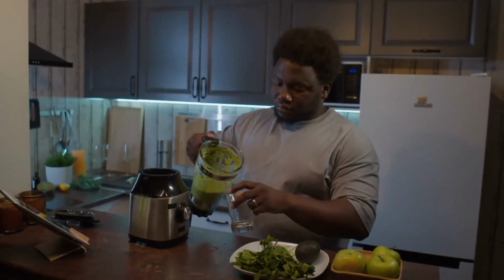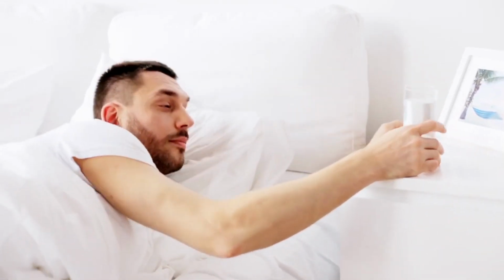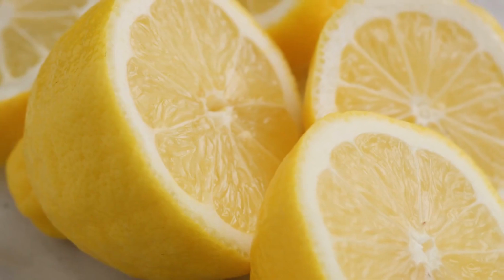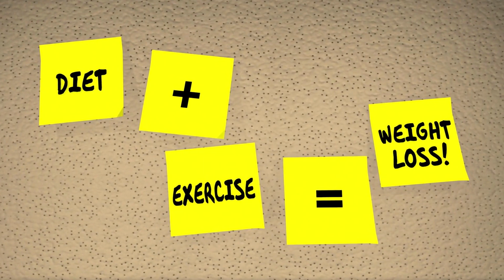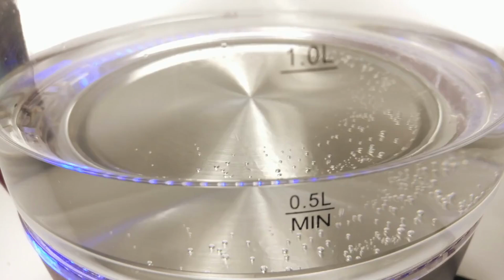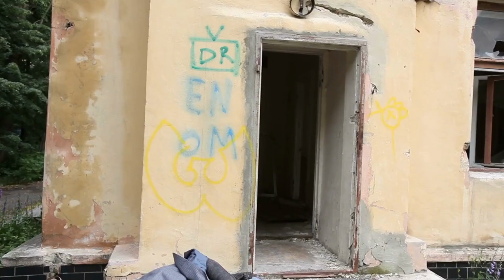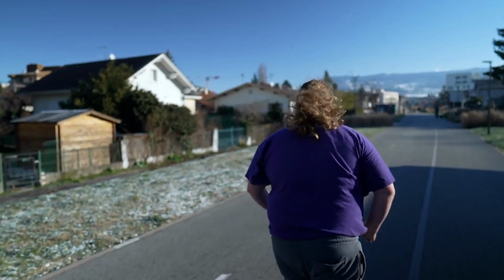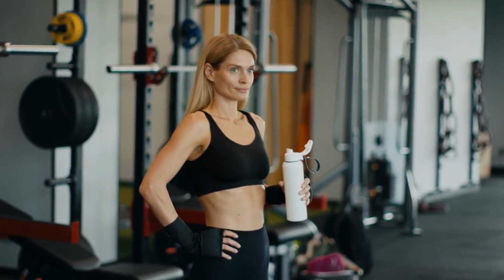Drink this before going to bed to help burn belly fat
🌙 **Drink This Before Bed to Burn Belly Fat!** 🌙

Welcome to Natural Cures Daily! In today’s video, we’re revealing a powerful nighttime drink that can help you shed those stubborn belly fat pounds while you sleep. Discover the natural ingredients that boost your metabolism, improve digestion, and promote restful sleep, all while working wonders for your waistline.

- The key ingredients for your fat-burning bedtime drink
- How each ingredient helps you achieve your weight loss goals
- Tips for incorporating this drink into your nightly routine for maximum results

👉 **Have you tried this drink before? Share your experience in the comments below!**